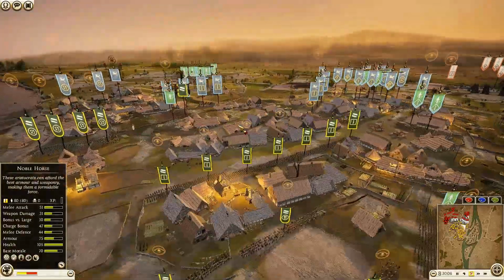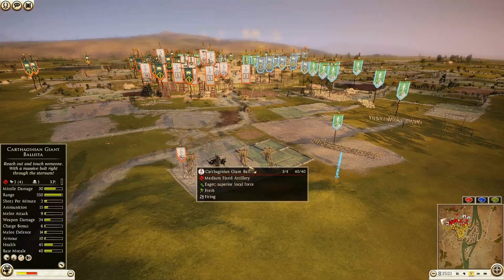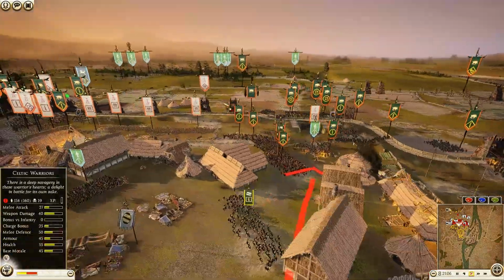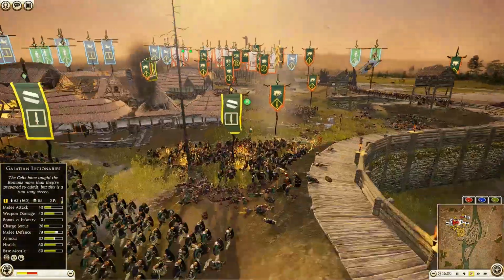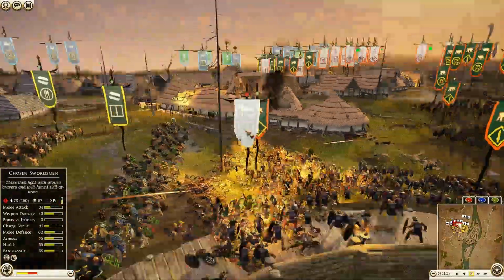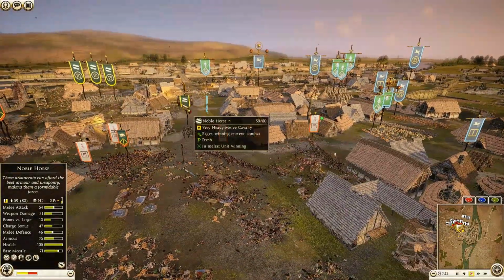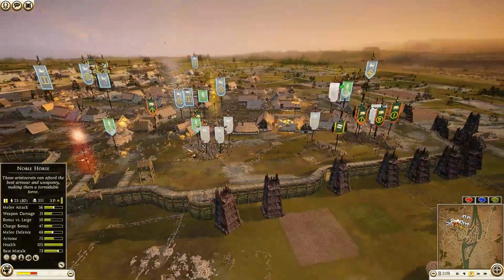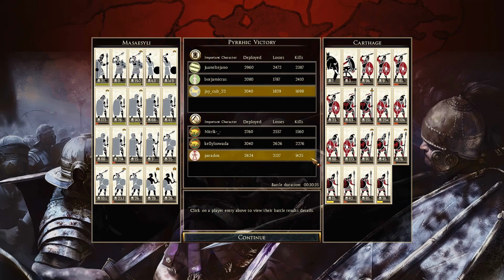A General Goes INSANE!! 3v3-Rome 2 Total War Siege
You will find the best total war Rome 2 videos here. I hope you are having a great day, sit down for a solid multiplayer online battle replay here!